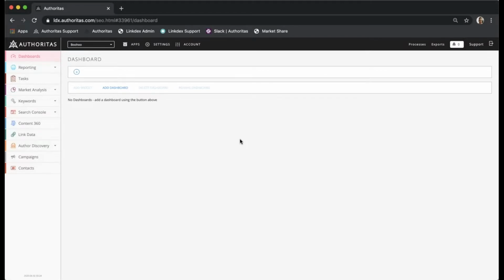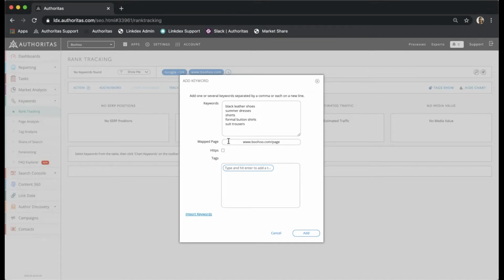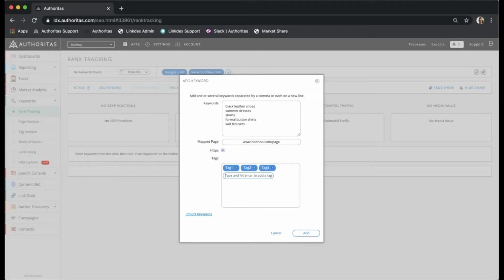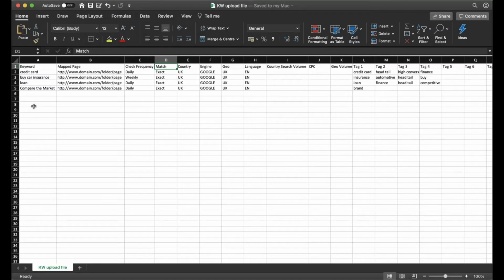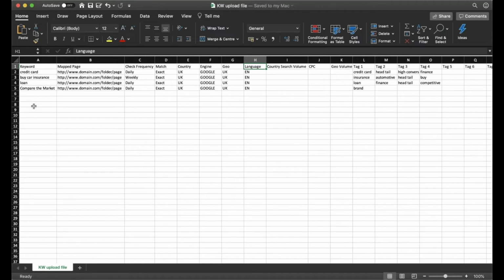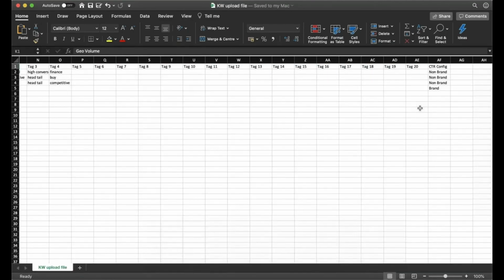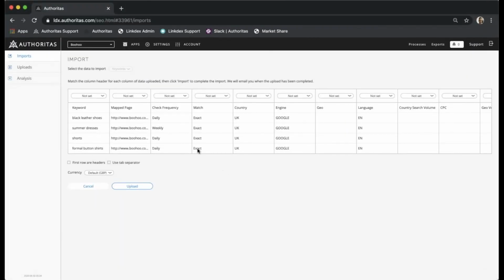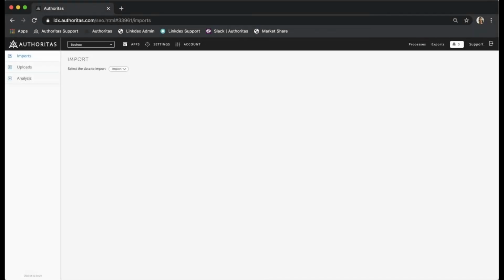SEO Tools Getting Started: Adding Keywords